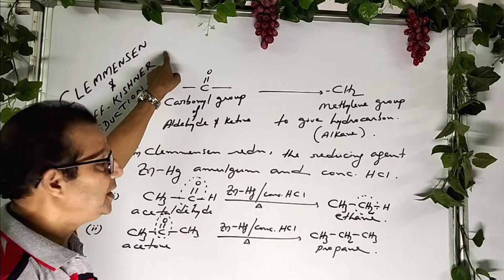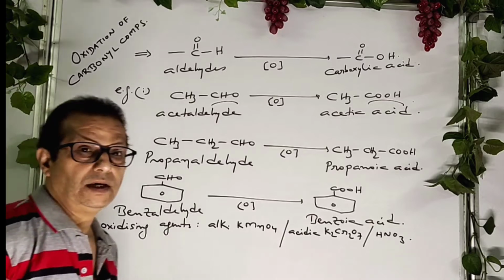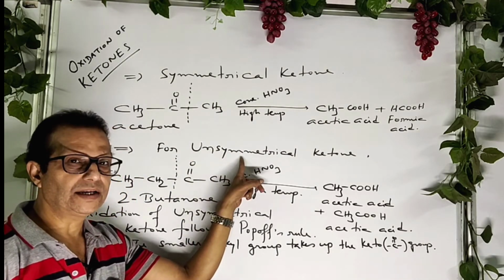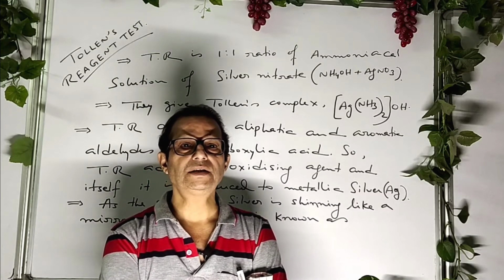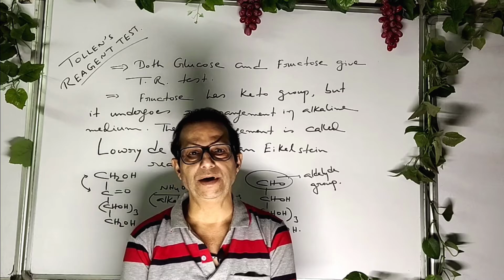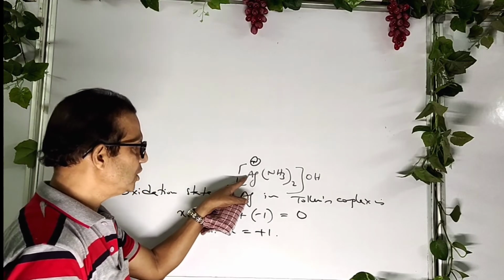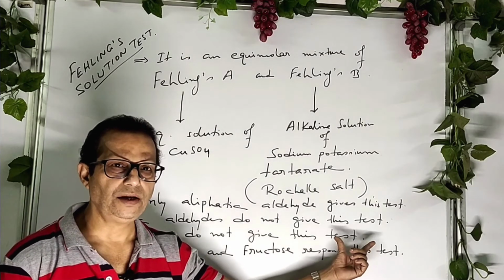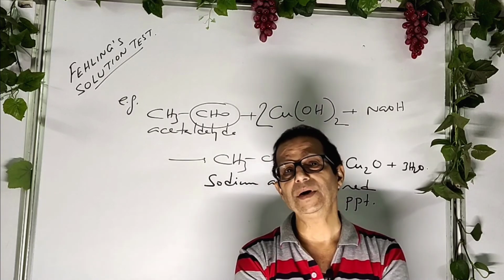Chemical Properties Of Aldehydes & Ketones | Reduction & Oxidation | Dey Sir's Chemistry Coaching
Dey Sir.